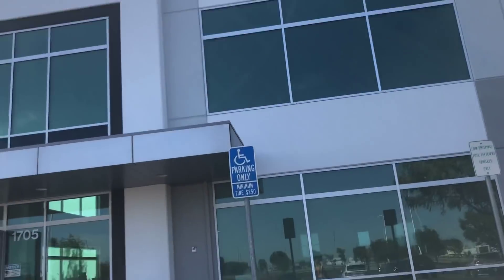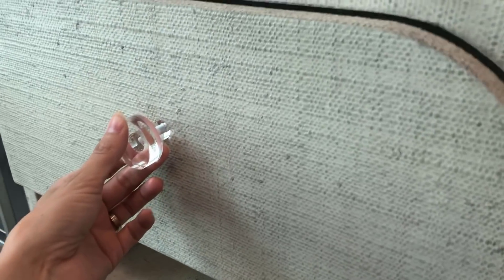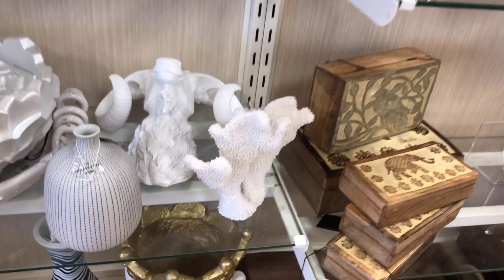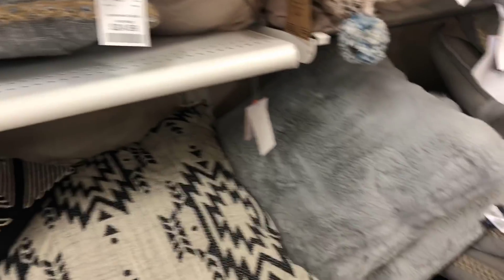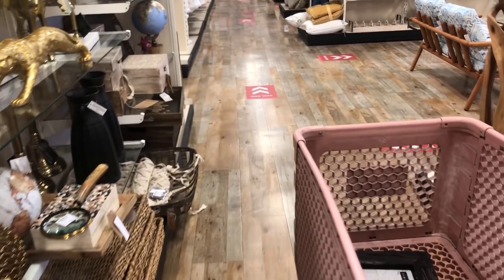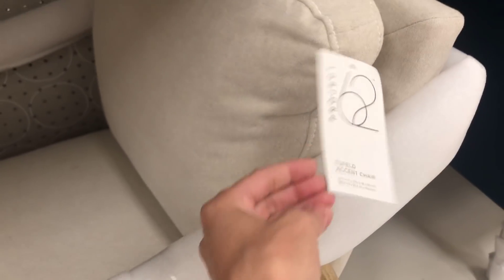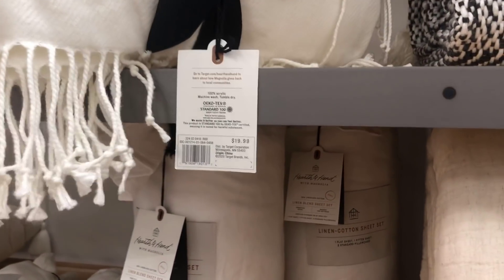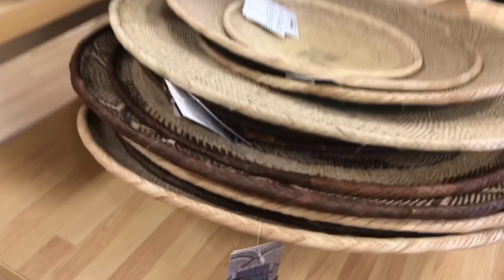SHOP WITH ME // HomeGoods, Crate & Barrel Outlet, Target Home Decor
Come and shop with me at HomeGoods, Crate and Barrel Outlet, and Target! Today I am taking a shopping trip and you're all coming along! I'm going to share some of my favorite finds for home decor and at the very best prices!

I regularly visit these specific stores because they're all very close together and have the best, affordable home decor!

So here's the deal:

If you're furniture shopping, the Crate and Barrel Furniture Outlets always have the best deals. If you have an outlet close to you, then definitely go and check them out!

If you're looking for some small decor items for your home or apartment, then I recommend Target. Be sure to take a look at their best lines like Hearth and Hand by Magnolia, as well as the Studio Mcgee Target Collection!

If you've followed me for a while, you'll know I tend to gravitate towards a modern, farmhouse decor style and these stores always have so many great items that fit that style to a tee! (And a quick little heads up: they're all starting to roll out their fall decor for 2020, which would be a perfect time for you to see some brand new, seasonal decor items!